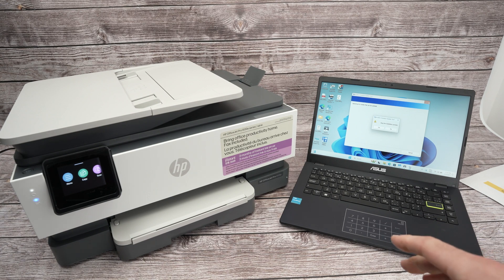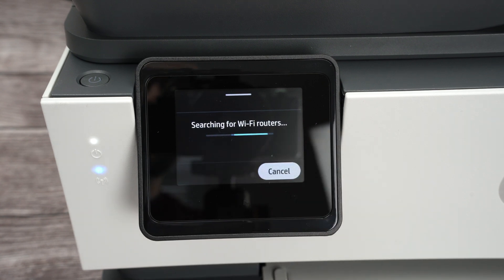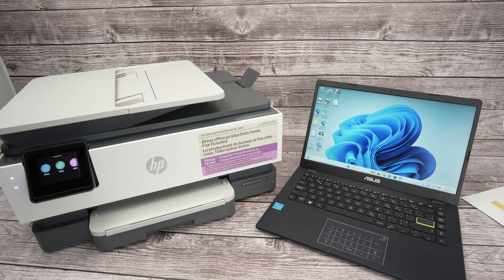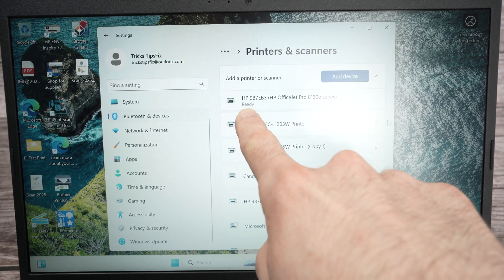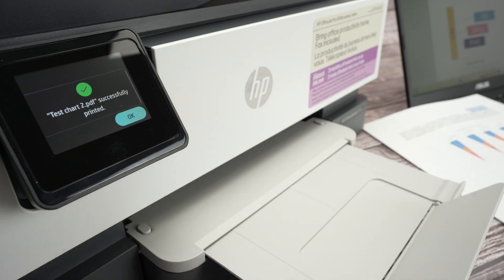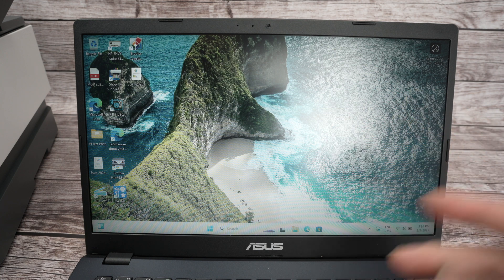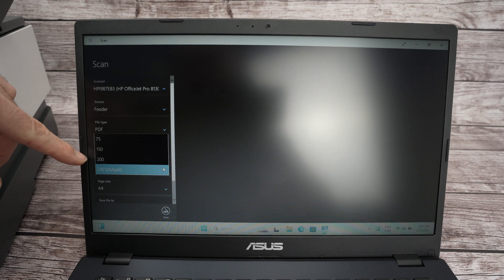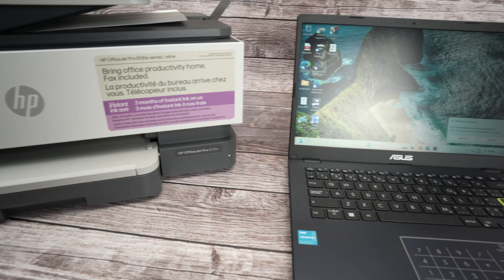How to Wifi Setup HP OfficeJet Pro 8135e Using a PC Windows Computer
Step by step tutorial showing you how to fully setup your pc Windows computer with the HP OfficeJet Pro 8135e, 8139e, 8132e, 8134e, 8138e, 9125e, 8130e etc.
Amazon Links↓↓
The printer:
➜HP OfficeJet Pro 8135e
➜HP 923 Black, Cyan, Magenta, Yellow Ink Cartridges (4-Pack)
Compatible accesories: